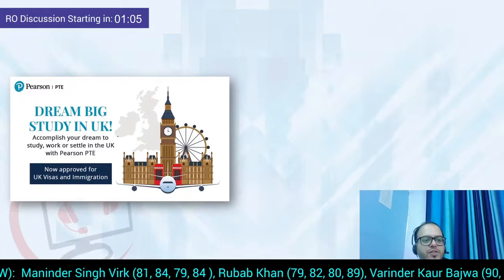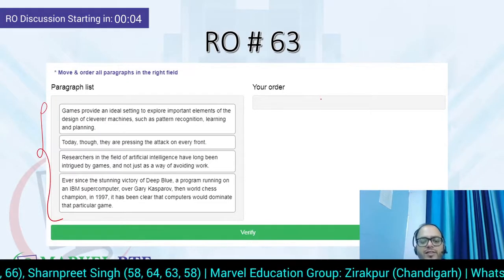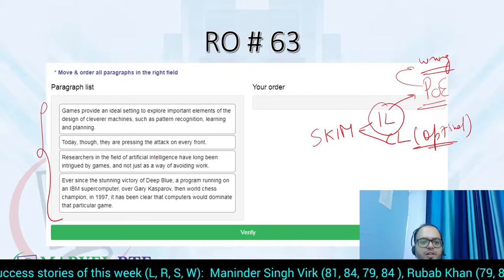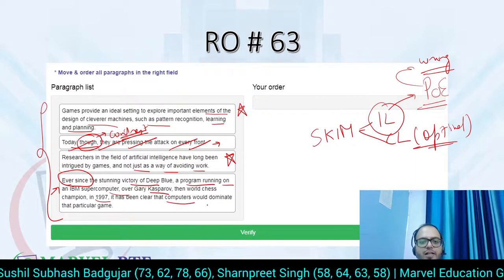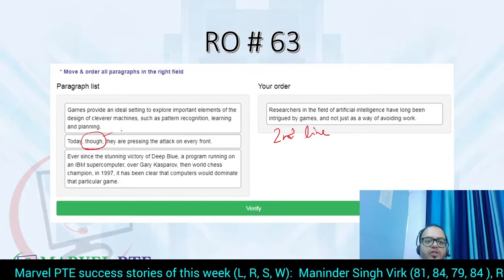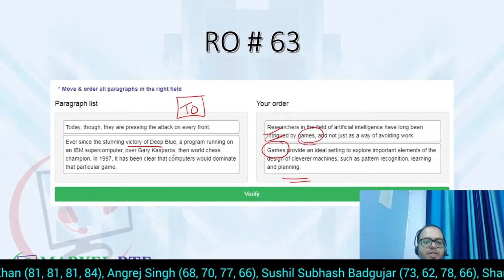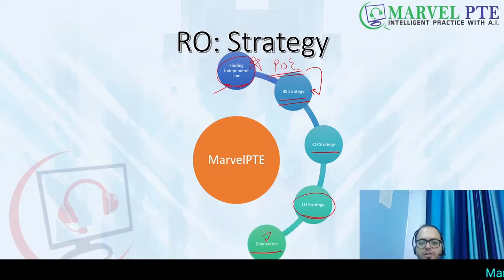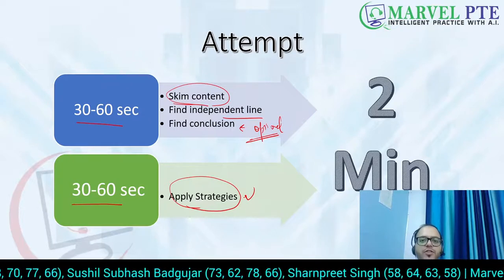PTE Practice: Re-order #63 🎓 PTE Reorder paragraph 2021 🏆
Today's Re-order paragraph is:
Games provide an ideal setting to explore important elements of the design of cleverer machines, such as pattern recognition, learning and planning.
Today, though, they are pressing the attack on every front.
Researchers in the field of artificial intelligence have long been intrigued by games, and not just as a way of avoiding work.
Ever since the stunning victory of Deep Blue, a program running on an IBM supercomputer, over Gary Kasparov, then world chess champion, in 1997, it has been clear that computers would dominate that particular game.